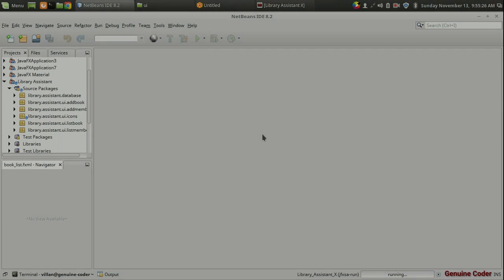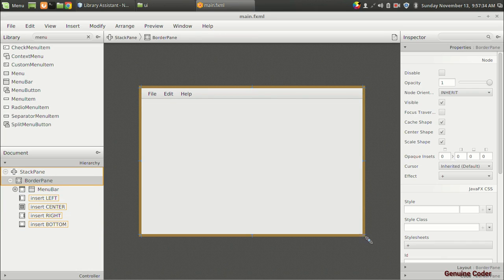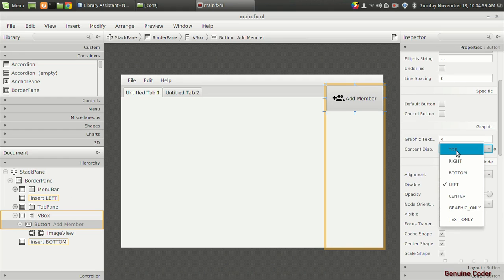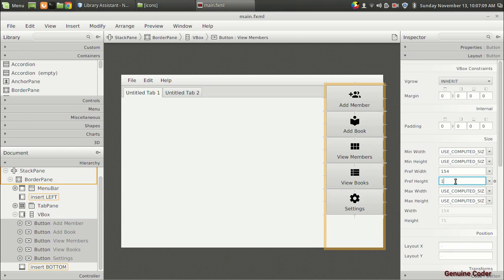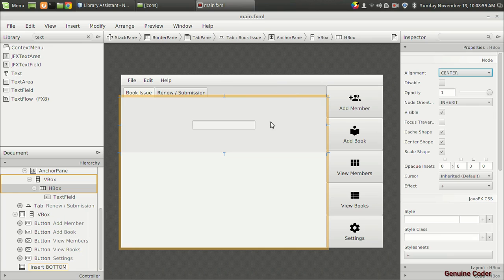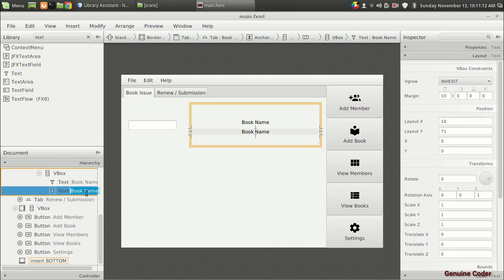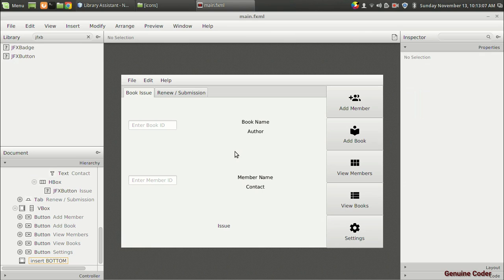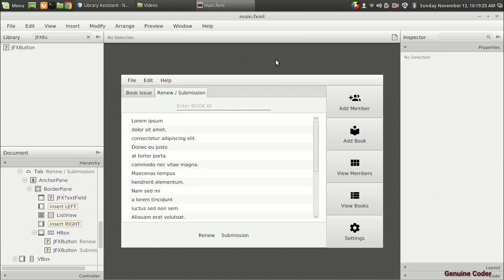JavaFX Library Software #8 : Designing Main Window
In this video, I have designed the main window of the application. It contains a toolbox in the right side,  a TabPane in the middle and a MenuBar on the top.

The tab pane consists of two tabs. One for book issue operation and another one for renew and return purposes. The buttons are provided with some material design icons for better look.